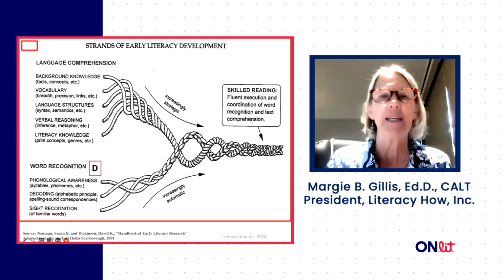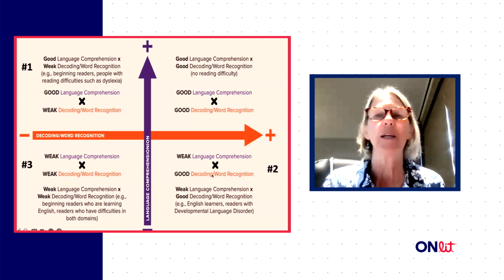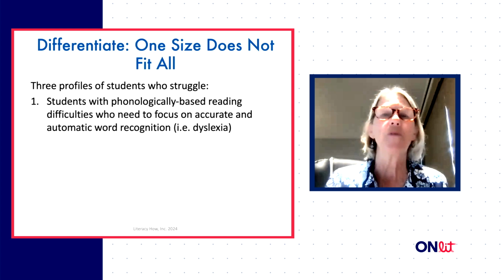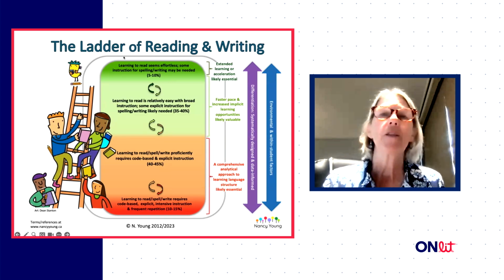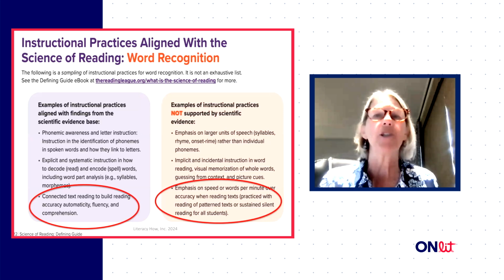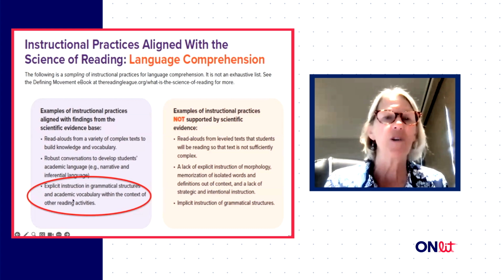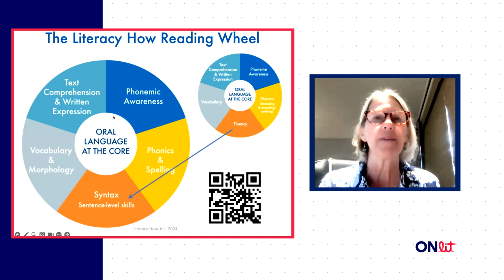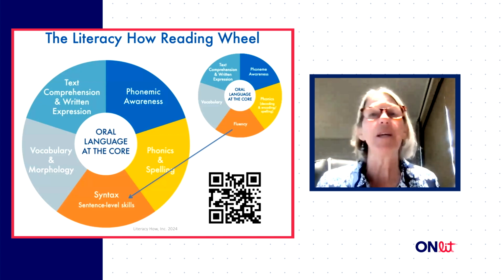Part 1: What is Syntax? Why Teach It? (Segment 1)